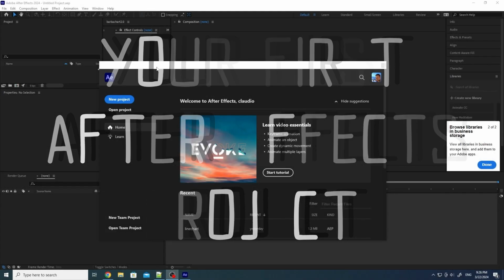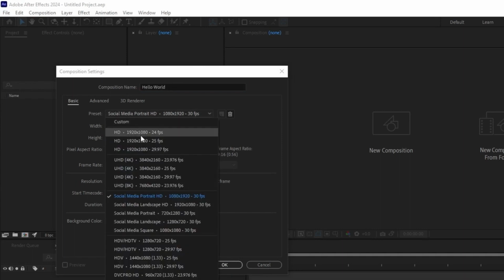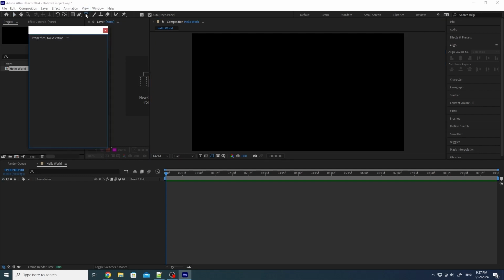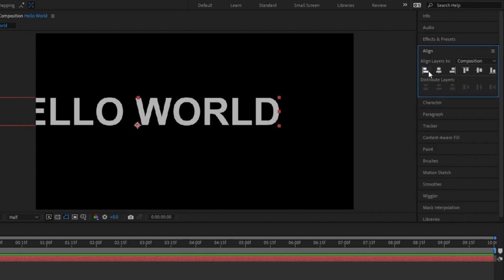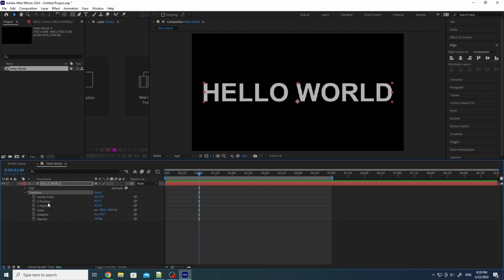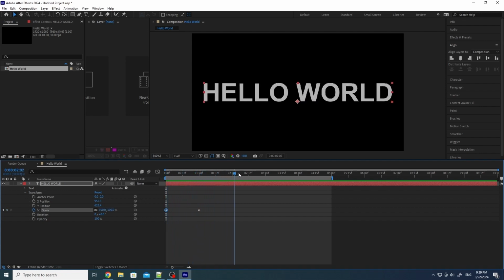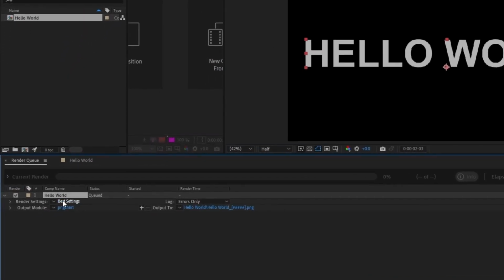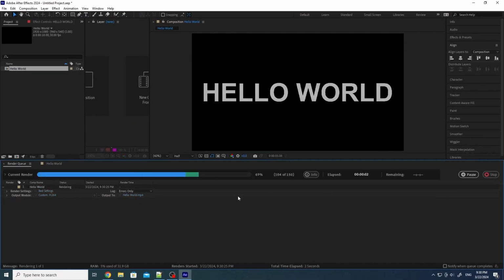Is This Really Your First After Effects Project - For Beginners (2024)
In the next 5 minutes you will create your first Adobe After Effects Project.
You will learn how to:
- Create a project in After Effects
- Create a composition in After Effects
- Create a Layer in After Effects
- Use the Timeline in After Effects
- Add Keyframes in After Effects
- Render a MP4 video in After Effects

To Edit this video, I have used
- Adobe Premiere Pro